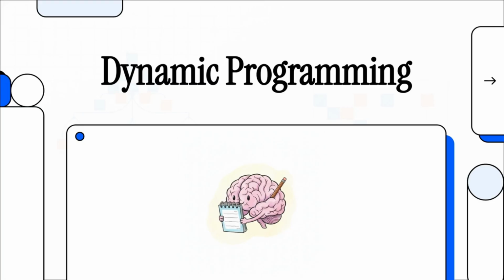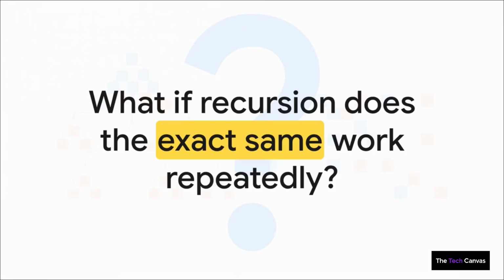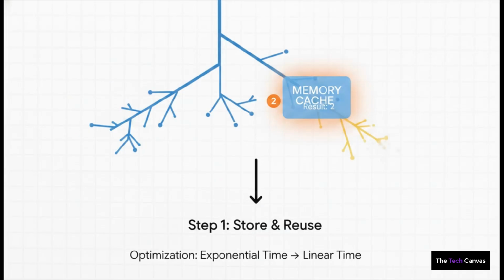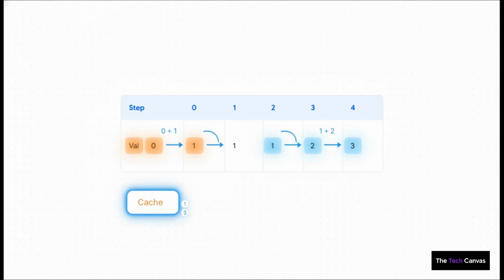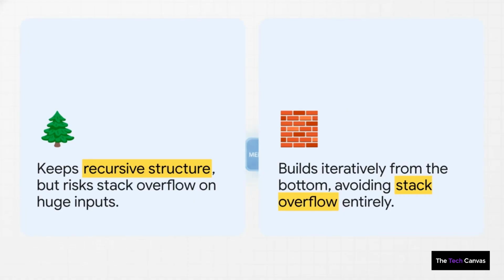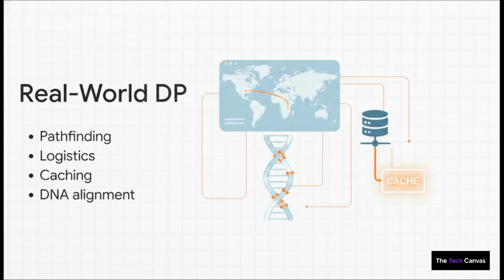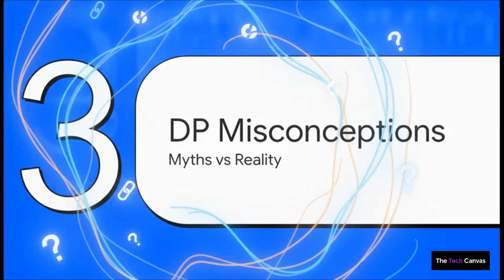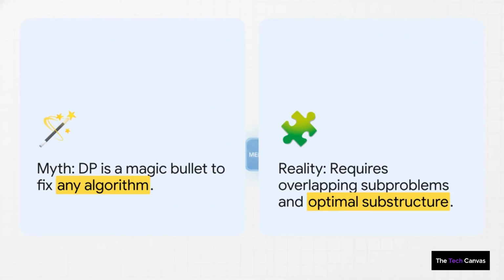"Dynamic Programming — Why Smart Algorithms Never Solve the Same Problem Twice"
Ever written recursive code that technically worked, but took forever to run? There's a good chance it was quietly solving the exact same subproblem over and over again without realizing it. The fix is dynamic programming — one of the most powerful ideas in computer science, and the perfect next step after understanding recursion and Big O.

This is part five of our series on how algorithms actually think.

What you'll learn:
0:25 – The "forgot you already solved it" problem hiding inside naive recursion
1:15 – What dynamic programming actually means
1:56 – The Fibonacci example, visualized with wasted duplicate work   2:43 – Memoization: recursion with a memory
3:18 – Tabulation: building the answer from the ground up
4:14 – Memoization vs tabulation, compared
4:50 – Where dynamic programming shows up in real software
5:52 – Common myths about dynamic programming, debunked
7:24 – Why this matters for interviews and real-world performance

Sources used in this video:
- Wikipedia — Dynamic programming
- GeeksforGeeks — Dynamic Programming (DP) Introduction
- GeeksforGeeks — Tabulation vs Memoization
- GeeksforGeeks — What is Memoization? A Complete Tutorial
- Wikipedia — Richard Bellman
- Baeldung — Tabulation vs. Memoization
- Brilliant.org — Dynamic Programming

Catch up on the series if you're new here: recursion, backtracking, divide and conquer, Big O, and now dynamic programming.

The Tech Canvas — Complex ideas. Clear pictures.